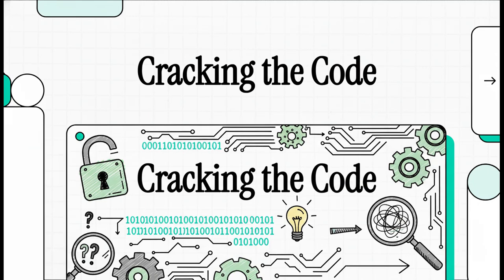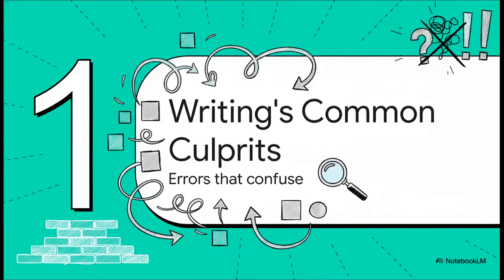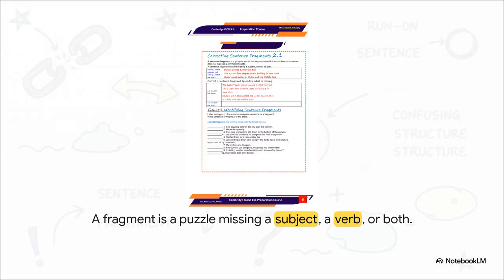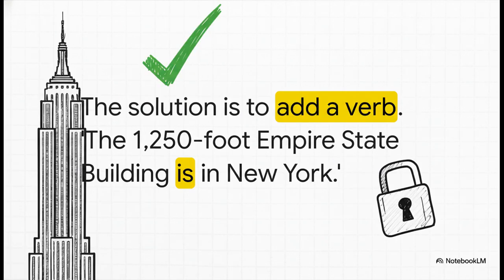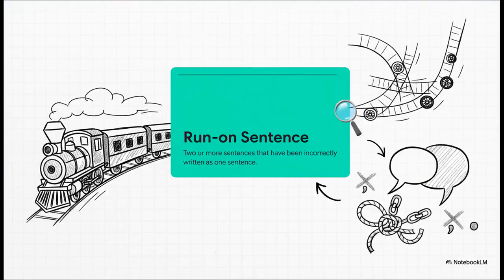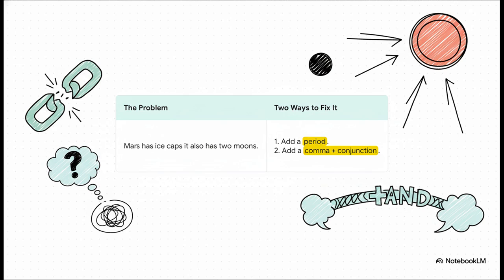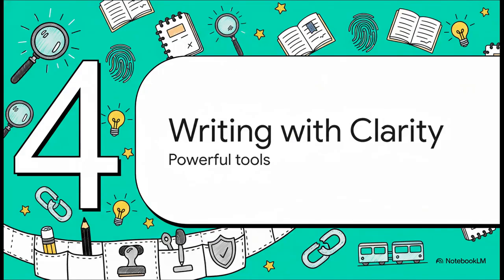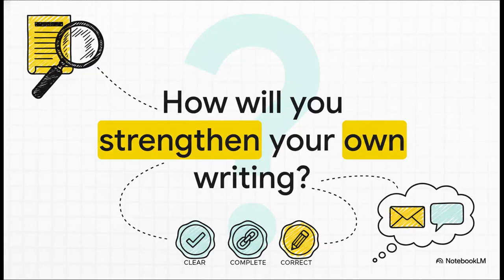IGCSE ESL Writing paper 1 | Avoid Fragments and Run-on sentences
بادر بحجز مكانك في كورس ال writing  اون لاين
IGCSE ESL Writing paper 1 | Vary your sentence structures
secret to paragraph writing,
writing paragraph secrets,
igcse esl writing,
writing skills for igcse,
the secret to paragraph writing skills,
how to writie the bset paragraph,
tips for writing paper for igcse,
igcse writing paper,esl,writing,
Subject- verb agreement,Grammar for igcse esl writing,
Grammar for writing,
igcse esl grammar for writing,
successful grammar for writing,
Correct grammar for igcse writing,
Grammar for writing course for igcse
Grammar for igcse writing course
subject verb agreement rules for writing
Grammar for writing for igcse esl
IGCSE ESL Writing  paper 2 | Subject- verb agreement
Subject- verb agreement IGCSE ESL Writing  paper 2 |
How_to_develop_your_ideas IGCSE_ESL_Writing_Course#
How_to_write_the_best_paragraph  IGCSE ESL Writing Course#
Paragraph writing and development of ideas  IGCSE ESL Writing Course
Writing_for_igcse_esl IGCSE ESL Writing Course#
Igcse_esl_writing_online_course#
content ( relevance  - development of ideas  - task achievement ) Language ( variety of vocabulary - variety of sentence structures  - using cohesive devices - using linking words effectively )
Get the FULL mark for writing paper
IGCSE ESL writing exam
Get the FULL mark for writing
Tips to develop your writing in your IGCSE ESL Exams
IGCSE ESL
Tips_for_summary_writing_Grade_10#

Cambridge
Reading
Skimming
writing
IGCSE_ESL#
IGCSE_Summary_Writing#
IGCSE ESL Exercise 3
multiple_matching#
igcse english
AQA
IGCSE_Writing#
IGCSE_English#
paper 2 overview
igcse_vocabulary#
GCSE_English_as_a_second_language
IGCSE pastpapers
IGCSE real exams
Mr.Mostafa Rashwan